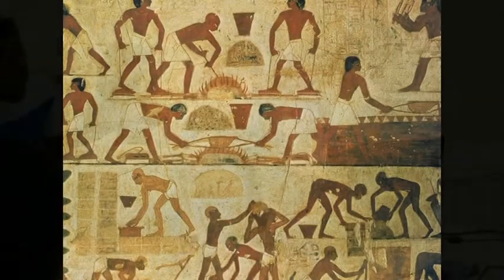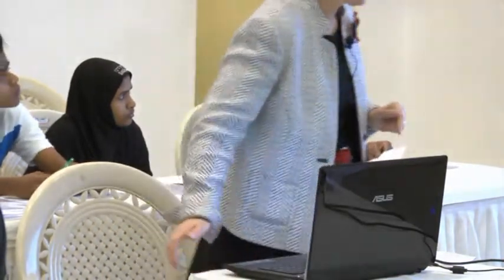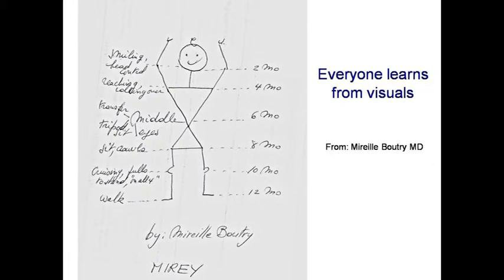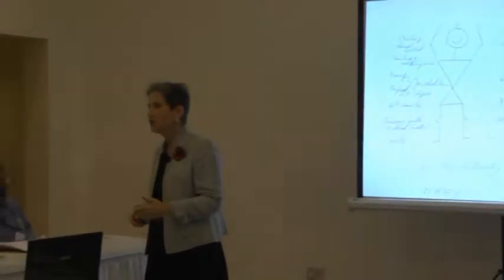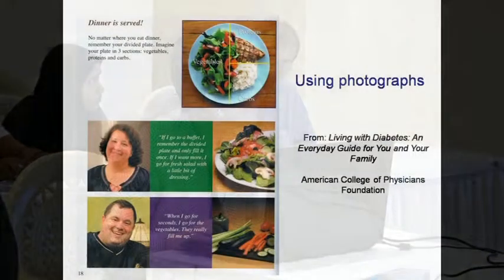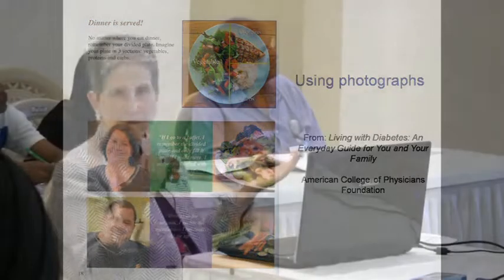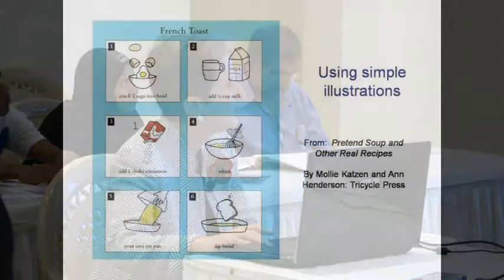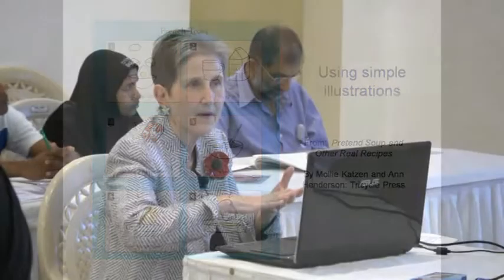Communicating Your Health Message Using Plain Language Ms Helen Osborn Part VII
1. Using Plain Language, Metaphors, Stories, and Visuals to Communicate Your Health Message Putting Patients First Through Health Literacy: Workshop December 2, 2012 Helen Osborne, M.Ed., OTR/L
2. The best way to prevent the flu is with a flu vaccinePeople 65 years and older are recommended for annual seasonalflu vaccination. People 65 and older who have not yet gotten aseasonal flu vaccine should still seek vaccination, althoughsupplies of seasonal flu vaccine are limited because of earlyavailability of, and high interest in, seasonal flu vaccine this year.People 65 years and older are now encouraged to seekvaccination against 2009 H1N1 vaccine. Supplies of the vaccinesto protect against the 2009 H1N1 virus have increaseddramatically and most places have opened up vaccination toanyone who wants it. This vaccine is the best way to protectagainst the 2009 H1N1 pandemic virus. Those who have beenpatiently waiting to receive the 2009 H1N1 vaccine, includingpeople 65 years and older, are now encouraged to get vaccinated.What You Should Know and Do this Flu Season If You Are 65 Years and Older.
3. Know what to do about the fluThe best way you can help prevent the flu is by getting two flushots. One is a shot to prevent the seasonal (winter) flu. Theother is a shot to prevent a new flu called H1N1.The U.S. Center for Disease Control (CDC) recommends thatpeople who are at least 65 years old get both shots. You mayhave heard a while ago that there was not enough flu vaccine.That has changed and there now is enough vaccine foreveryone who wants flu shots.There is no need to wait any longer. Get your flu shots today.From: Helen Osborne
4. Everyone learns from visualsFrom: Mireille Boutry MD
5. Using photographsFrom: Living with Diabetes: An Everyday Guide for You and Your Family American College of Physicians Foundation
6. Using simple illustrationsFrom: Pretend Soup and Other Real Recipes By Mollie Katzen and Ann Henderson: Tricycle Press
7. Using pictographsFrom: Peter Houts PhD
8. "Stick" figure
9. "Salt shaker" figure Inspired by Mike Artell,
10. How will YOU communicate your health message?Thank you for being a Health Literacy Hero!